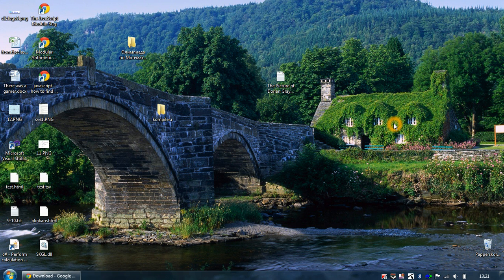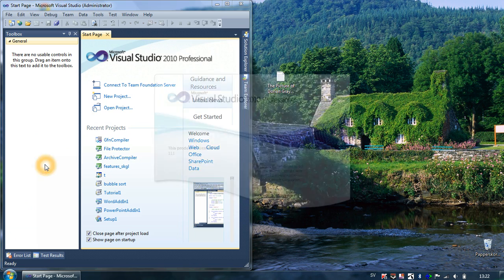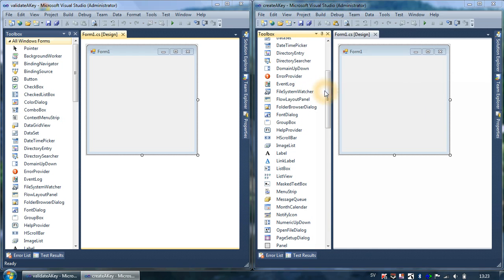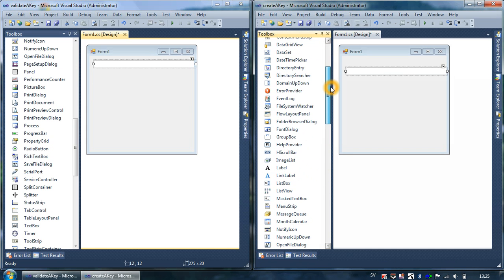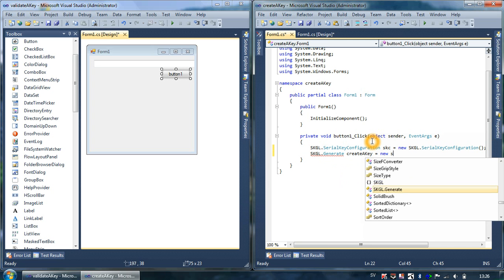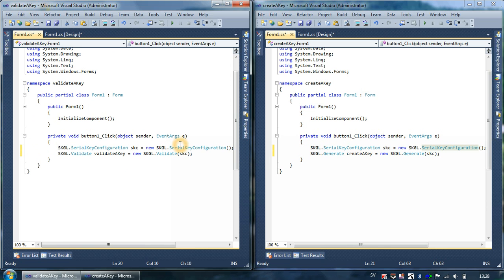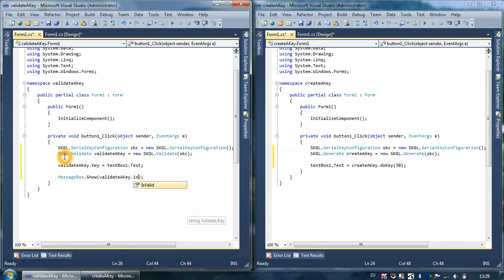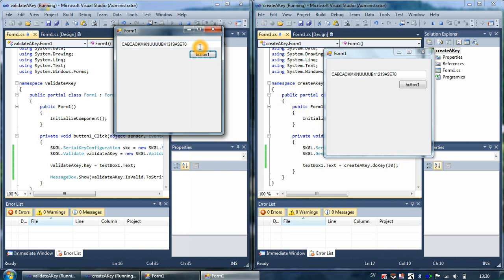Create and Validate Keys with SKGL API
Please note that it is a object that we create, not a class. (mistake in the video)